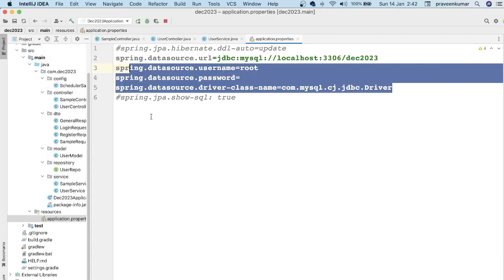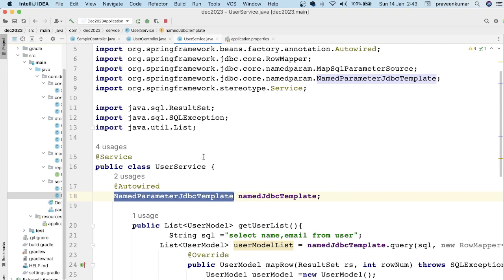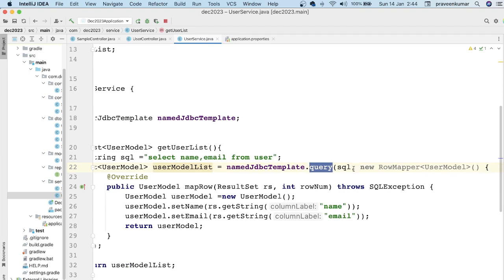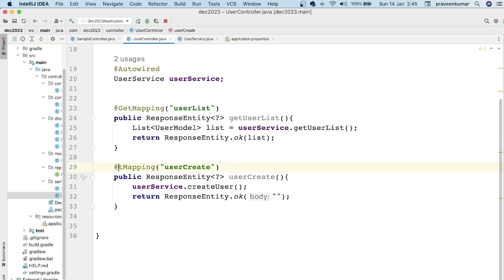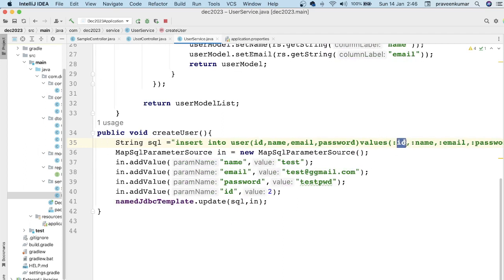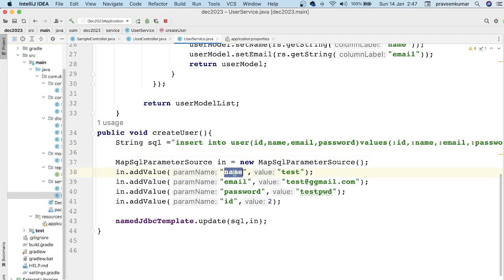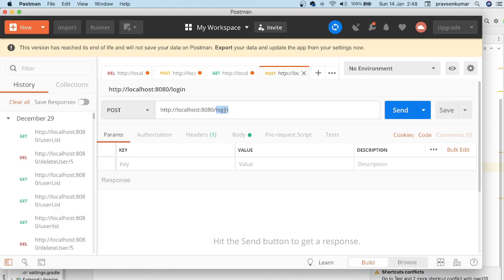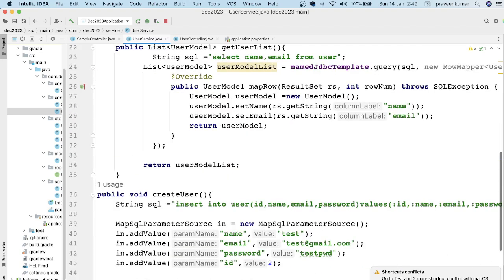jdbc spring boot english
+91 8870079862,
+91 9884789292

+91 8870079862